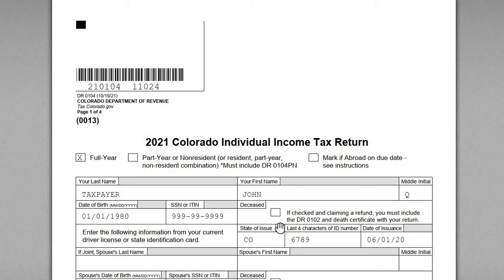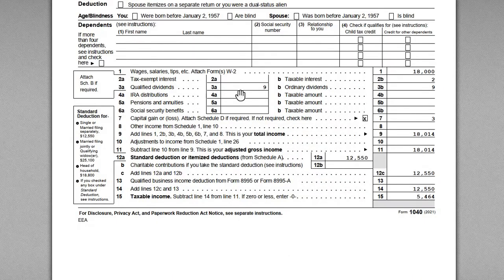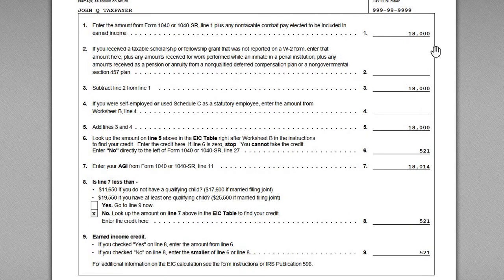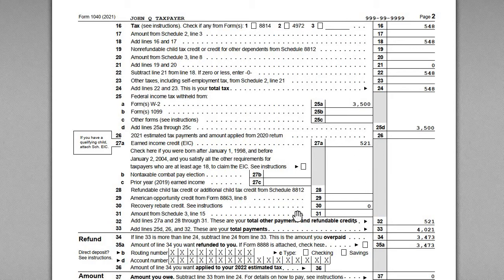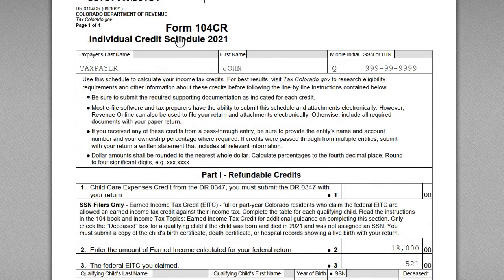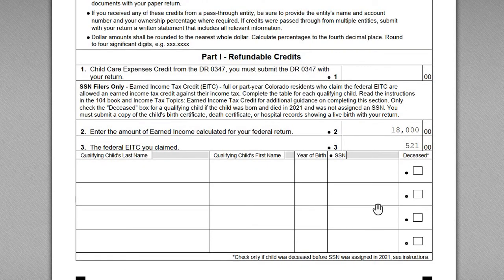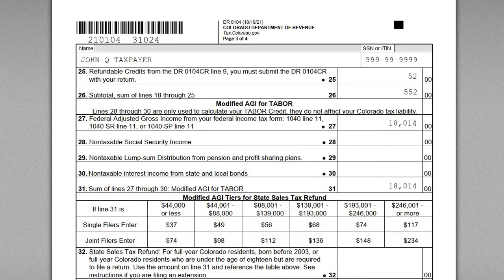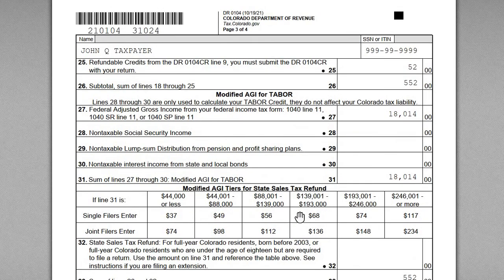Earned Income Tax Credit (EITC) for Colorado Tax Purposes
Many taxpayers are familiar with the Federal Earned Income Tax Credit (EITC) on their Form 1040.  However, there are over 30 states that have their own version of the EITC which can be claimed on their resident state tax return.

Colorado is a state that will provide their own EITC which is calculated as a percentage of your federal EITC.  The amount for CO purposes is 10% for 2021 tax years and prior, and will be 15% of the EITC for the 2022 tax year.

If you are a full year CO resident make sure to claim your state EITC if eligible!